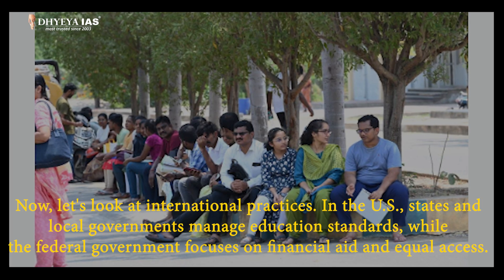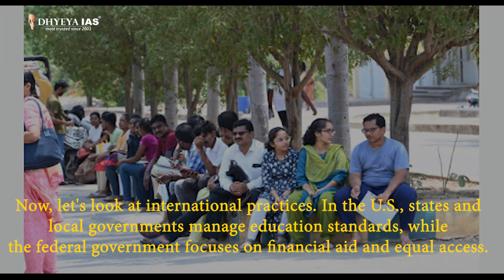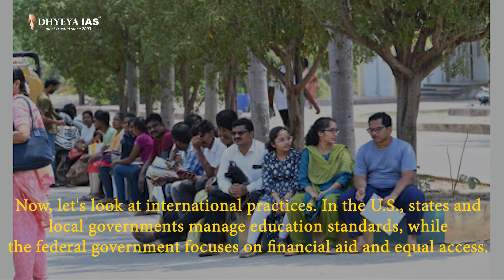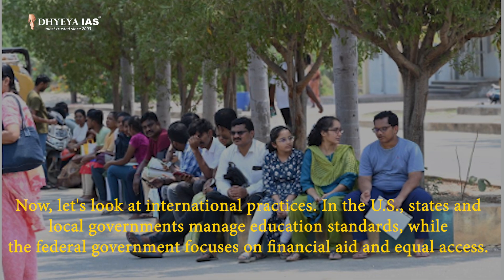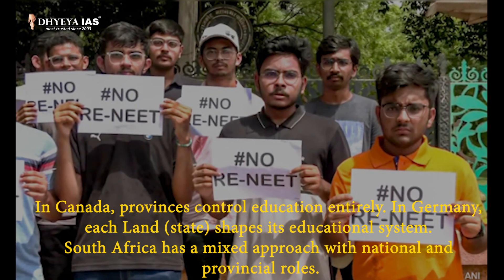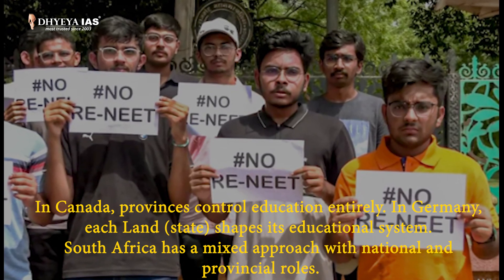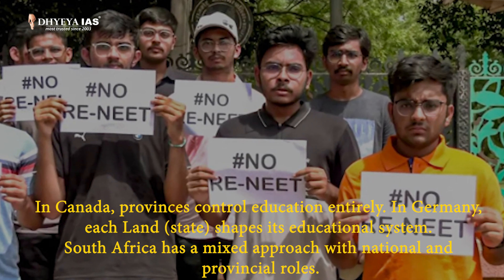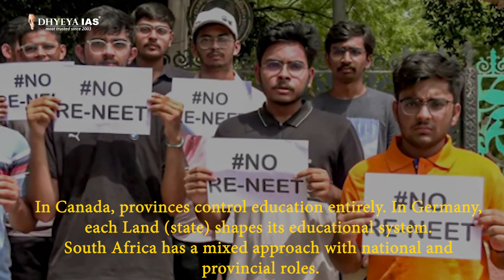Daily News Video: Bringing Back Education to the State List| Dhyeya IAS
In today's video, we delve into a critical issue in Indian education: the federal structure and its impact on education management. We start with a historical overview, from the Government of India Act, 1935, to the 42nd Constitutional Amendment in 1976, and the ongoing debate on whether education should be managed by the Centre or the States. We compare international practices from the U.S., Canada, Germany, and South Africa to provide a broader perspective. We also discuss recent issues such as the NEET-UG paper leak, the cancellation of the UGC-NET exam, and the postponement of CSIR-NET and NEET-PG exams. Join us as we explore the arguments for and against centralization in education and the importance of balancing national goals with regional needs.